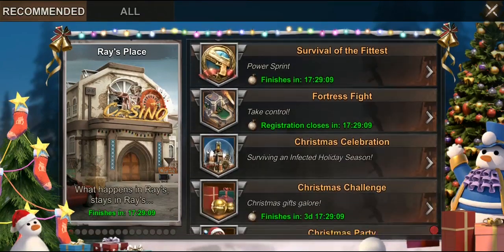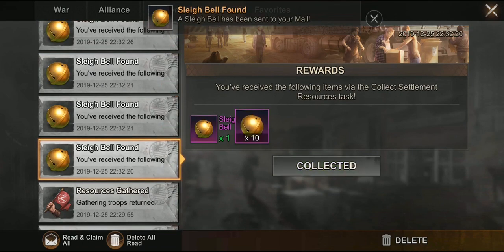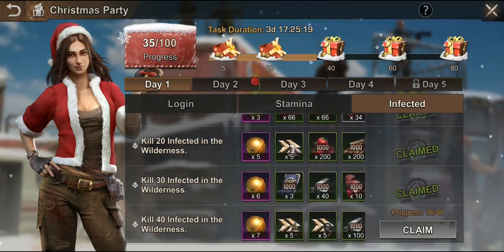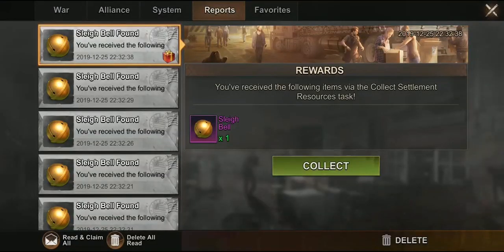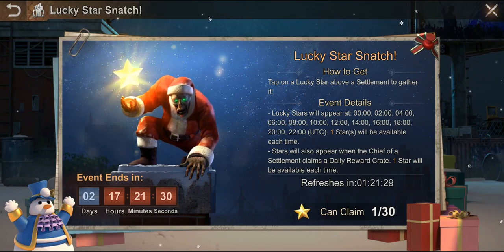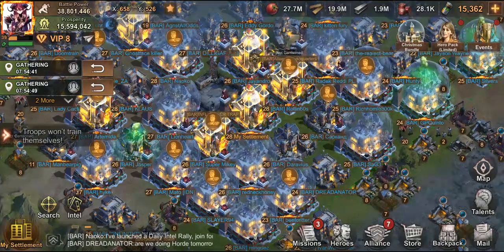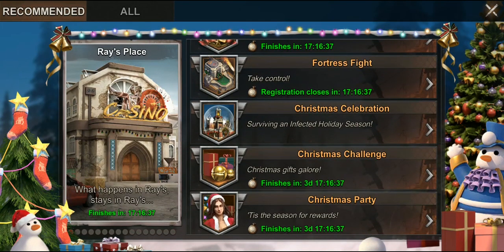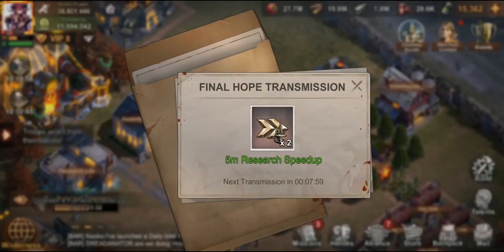Introduction about Christmas Events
Hello Chief,

Today, we would like to share a brief introduction video about the three major Christmas events: the Christmas Party, the Lucky Stars and the Christmas Wish Tree.

Mr. Red from State 9 produced this video for us and he is actually helping the game team with more video guides in his Chanel:

State of Survival Team